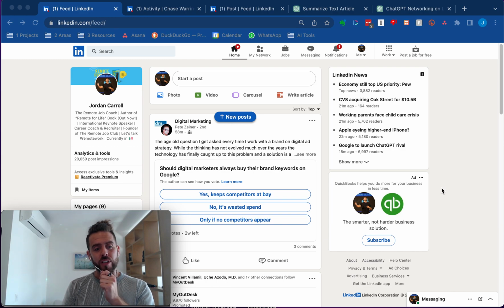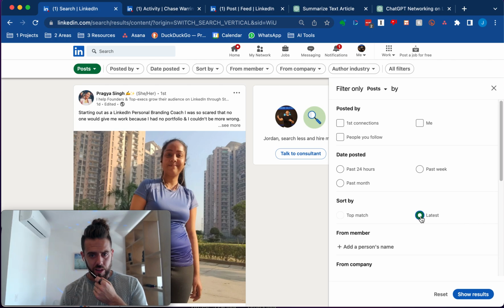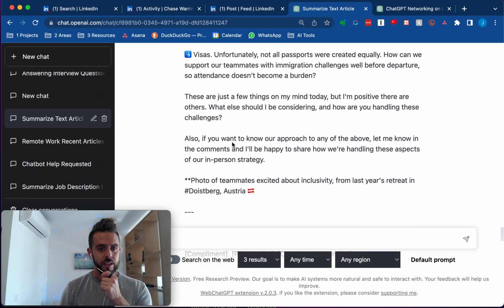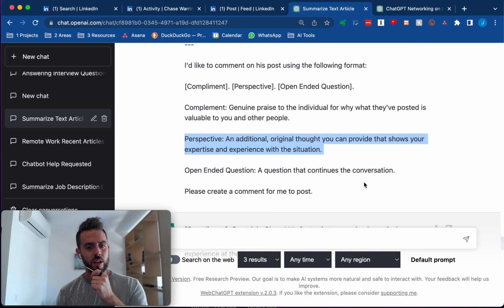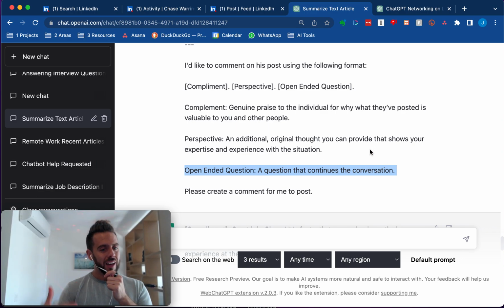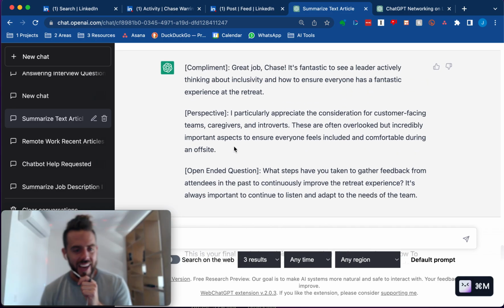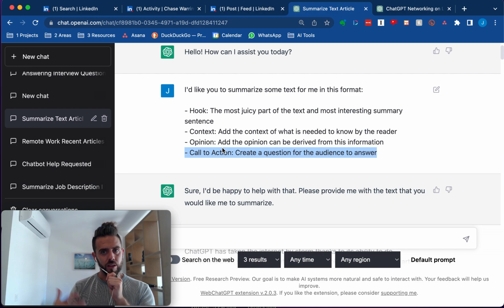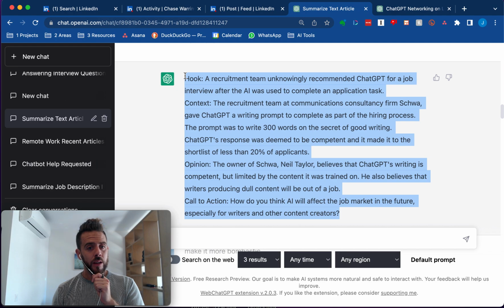3 SECRET Networking Hacks for Job Seekers Using A.I. (ChatGPT Tutorial)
What if I told you that ChatGPT just became your best friend in helping you network with people at your target companies? Not a lot of job seekers are using ChatGPT, and a fraction of a fraction have even considered using it in this way... which is why I consider these hacks to be "secret."

This video will blow your mind with how easily you can use ChatGPT to network as a job seeker.

First, it requires a mindset shift in your job search approach. Instead of just browsing through job boards looking for jobs to apply to, I urge you to find companies you want to work for first based on your ideal lifestyle. Then, network your way into these companies, become part of their ecosystem, and immerse yourself in understanding what they do and how you can help them.

This way, if a role ever opens up that's perfect for you, you'll already have made connections and you'll be so knowledgable about what they do, that you're in a better position to get that job (or even a referral).

In this video I'll show you exact steps you can take to network on LinkedIn using ChatGPT. If you execute this you'll immediately place yourself in the top rung of job seekers! We'll go step-by-step in this tutorial to show you, so give it a try and let me know how it works for you in the comments below.

Timestamps:

0:00 - Intro
0:40 - The mindset shift required for this to work
1:57 - HACK 1 - Find people at your target companies to engage with (LinkedIn content filtering hack)
3:45 - How to engage with a post you like for maximum success
4:51 - HACK 2 - Using ChatGPT to create comments for you
5:07 - Anatomy of the "Perfect Comment Formula"
6:59 - How to be seen in the comment section for inbound networking opportunities
7:50 - Revealing ChatGPT commenting for me
9:00 - HACK 3 - Summarizing articles written by people at your target companies to create posts

➟ Let's Get Connected Online Find all my resources, coaching options, and more about me

Keep wandering, you're not lost 🌎